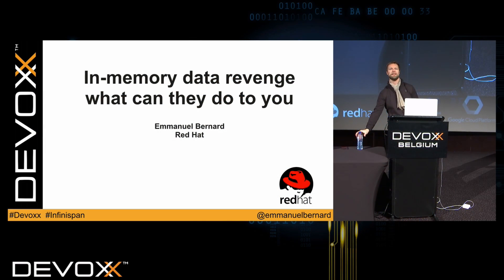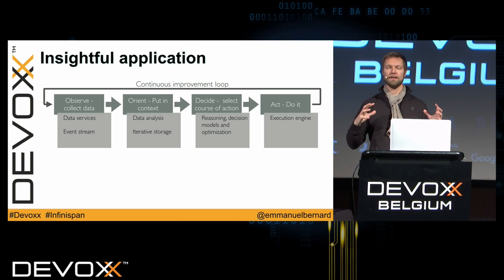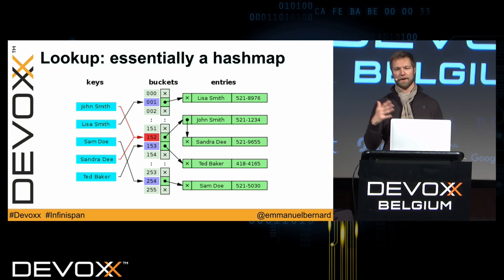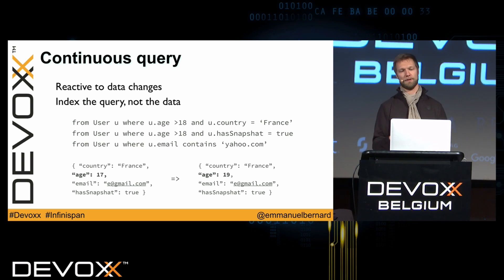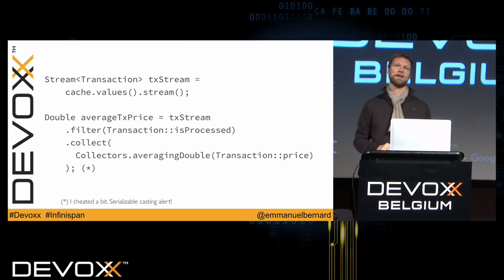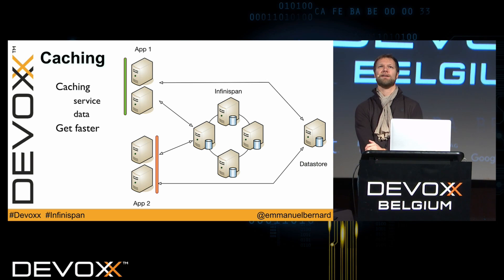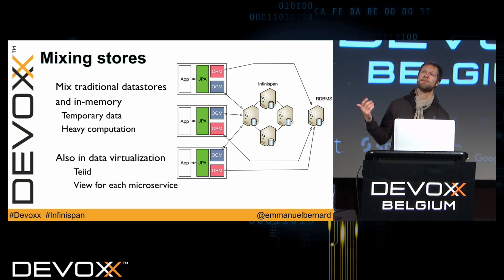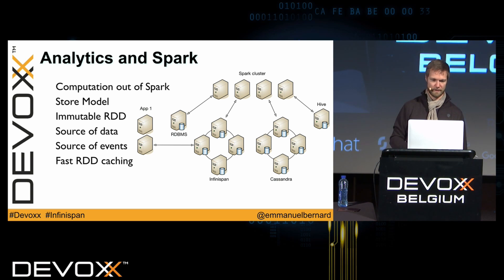In-memory data revenge: the substrate between apps and data - an Infinispan case by Emmanuel Bernard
Apps produce data, lots of it. Apps and microservices in particular consume a very specific part of my data cake and never quite in the form I expect it to. Data must be squeezed to analyse the crap out of it. And it would be nice if all of this was fast!

In memory data systems like Infinispan can help you with that. Come discuss architectures and situations where an in-memory system helps. We will dive in particular to the spectrum of query capabilities from directly running classic queries, full-text and spatial queries (Lucene), Map/Reduce, continuous query, generic code execution and even Hadoop and Spark.

Emmanuel Bernard is data platform architect for the JBoss portfolio at Red Hat getting his open source hands in Hibernate, Infinispan, Debezium and more.

He had founded and lead Hibernate Search, Validator and OGM and participated to the Bean Validation spec (as lead) and the JPA one (as expert).

Nowadays his focus revolves around NoSQL, analytics and streams of data.

He is the founder and co-host of two podcasts: JBoss Community Asylum (English) and Les Cast Codeurs Podcast (French).

[CSP-1623]